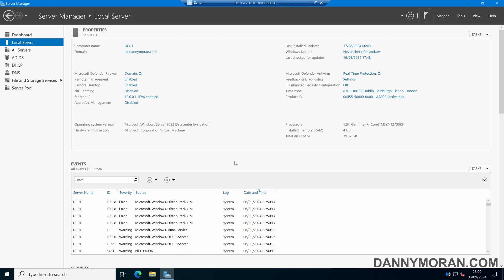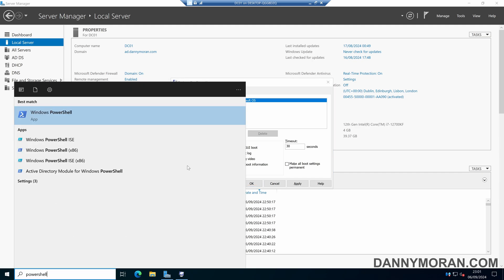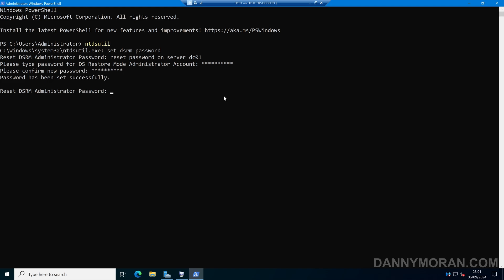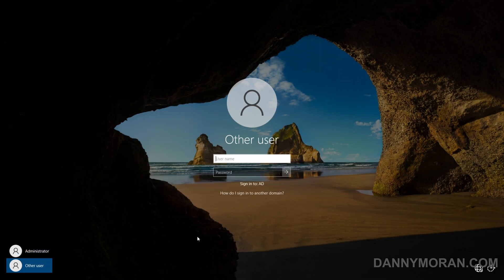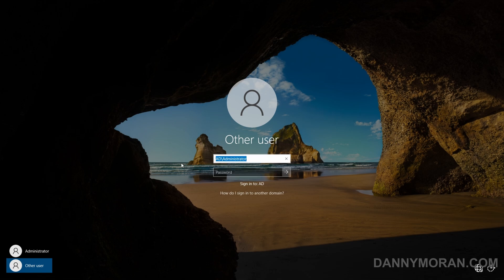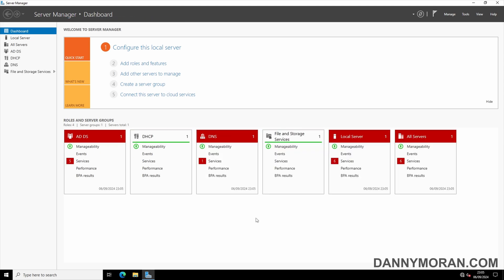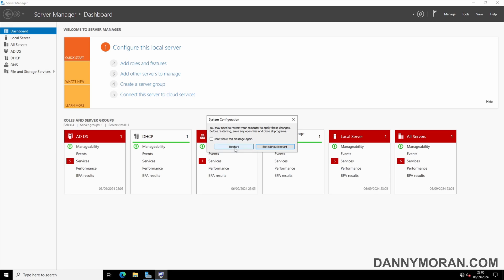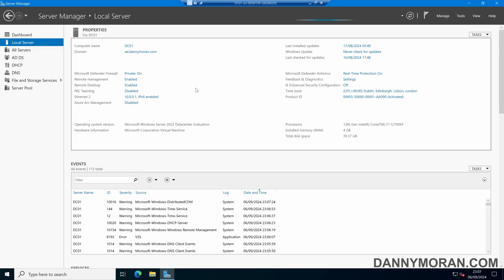How to boot into Active Directory Services Restore Mode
Learn how to boot a Windows domain controller into Active Directory restore mode. In this example, I show you how to boot an Active Directory domain controller into Active Directory repair mode, reset the Directory Services Restore Mode (DSRM) password so you can login with the local account, and then how to exit Active Directory repair mode back into normal mode.